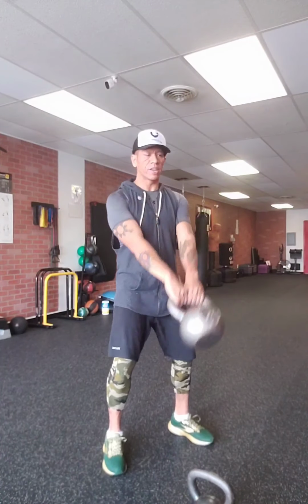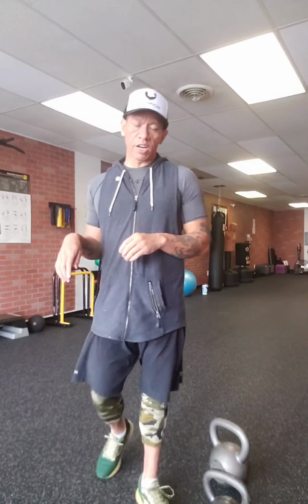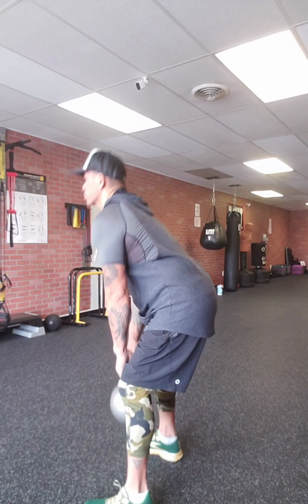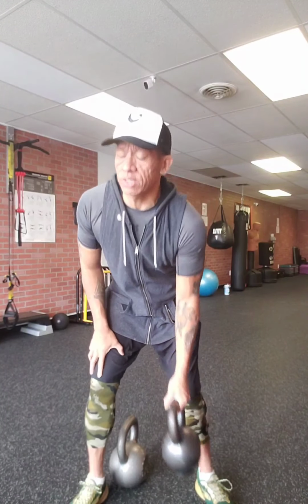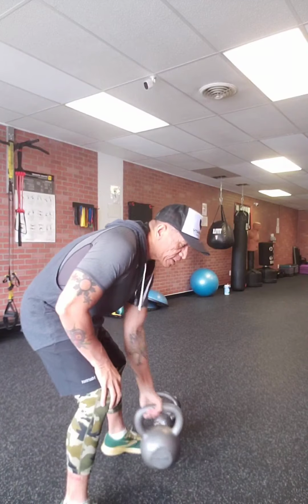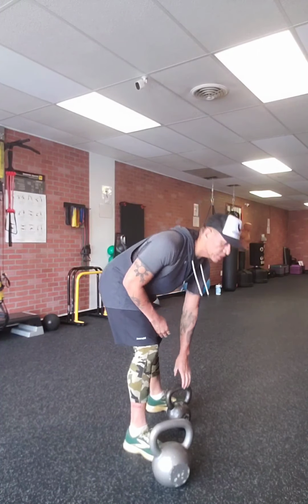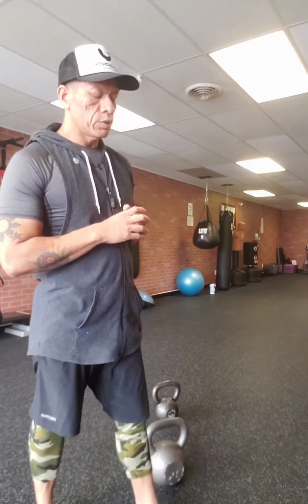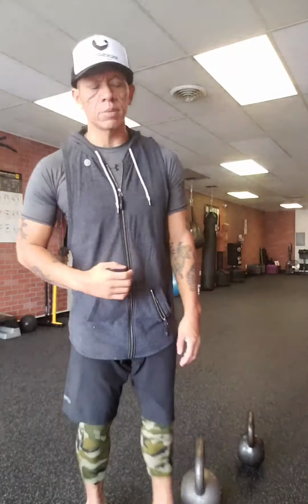Intro to Kettlebell Swings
A quick video on how to safely add kettlebell swings to your workout. Kettlebell swings are one of my favorite exercises to perform but they often are hard to execute with proper form.  This video aims to introduce you to the basic mechanics, muscles used, form, etc. so you can add them to your own hiit and power workouts.